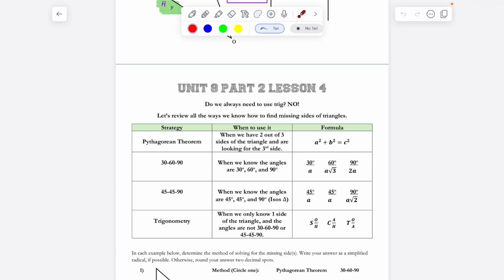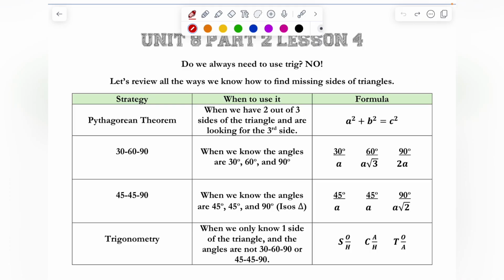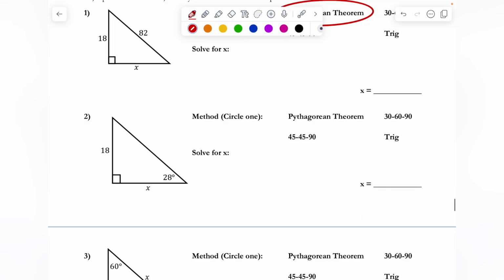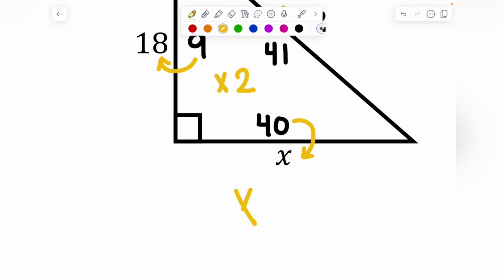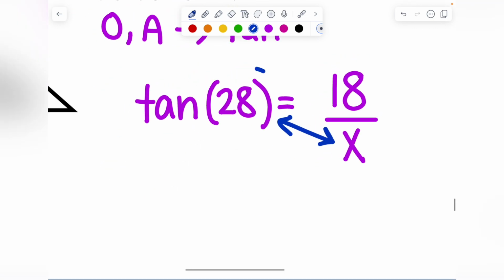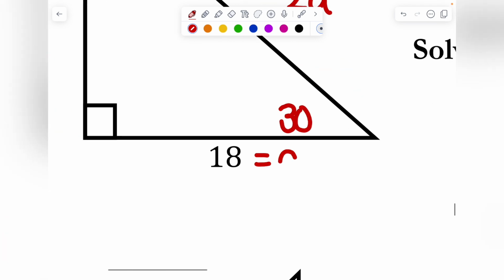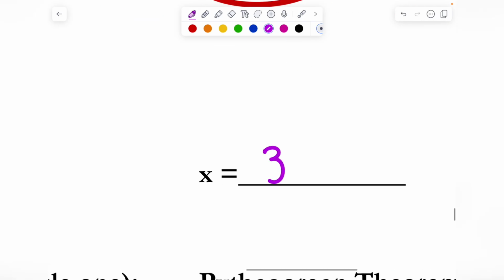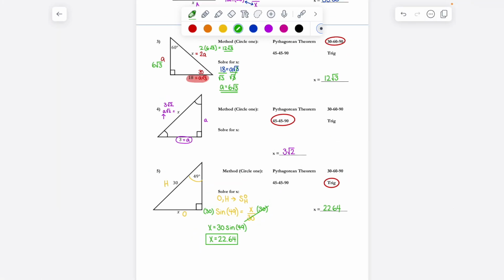Unit 8 Part 2 Lesson 4 Video